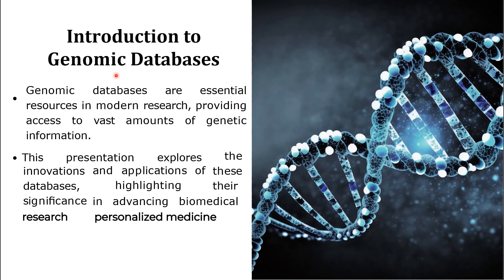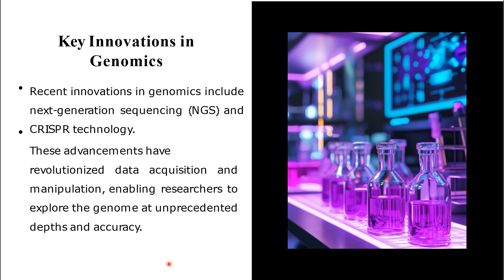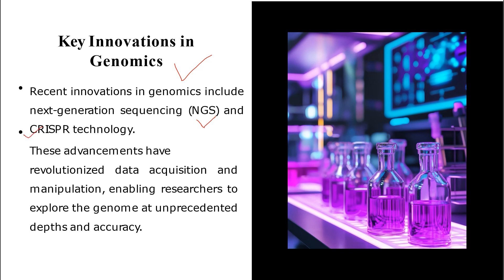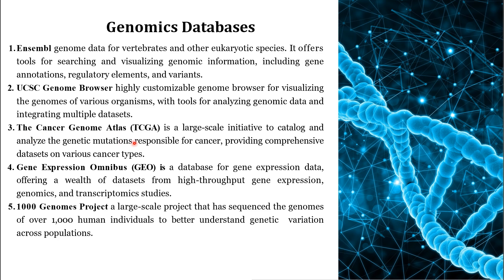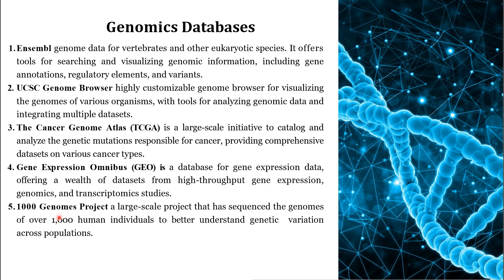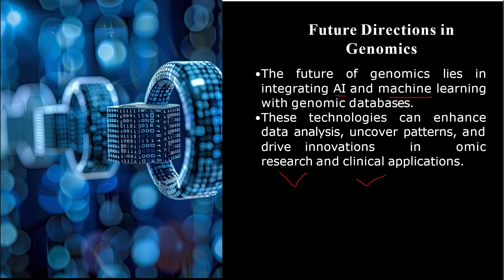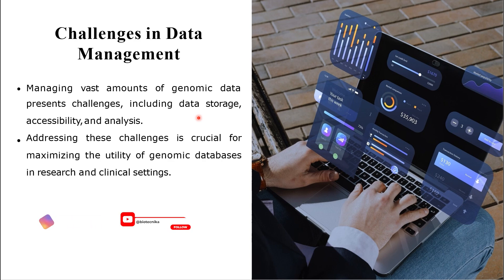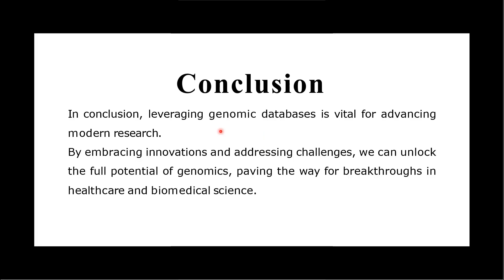Genomic Databases Explained: A Beginner's Guide to Innovations & Real-World Applications 🧬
Explore the fascinating world of genomic databases in this beginner-friendly guide! 🧬 Learn how these groundbreaking innovations are revolutionizing healthcare, research, and technology. From storing genetic information to driving real-world applications in personalized medicine, ancestry research, and disease prevention, discover why genomic databases are vital for the future. Perfect for students, researchers, and anyone curious about the genetic blueprint of life! 🌱🔬

🔥 Discover cutting-edge skills in Bioinformatics & AI/ML with Biotecnika’s top-rated online courses:

🌍 Bioinformatics Internship – Master Global Research Tools & Techniques!
📚 OFFLINE / ONLINE Hands-on Training With Real-World Project Work 🌟

🔑 Topics covered:

What are genomic databases?
How they store and analyze DNA data
Key innovations shaping the field
Real-world examples in medicine and science